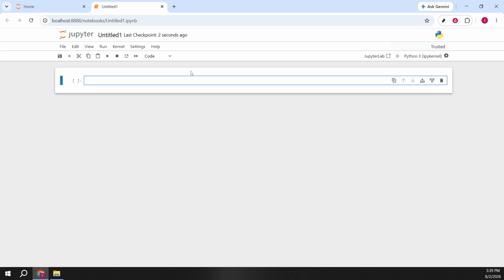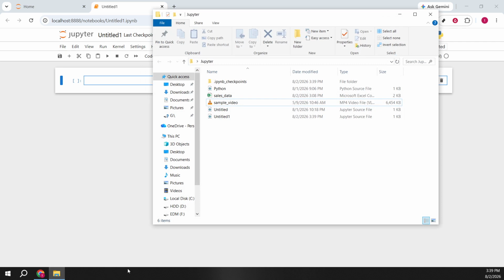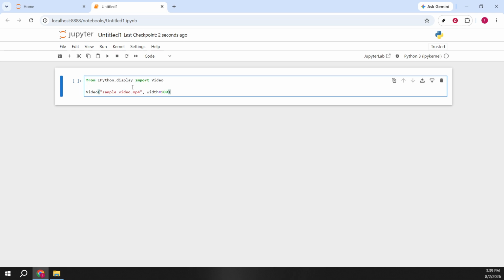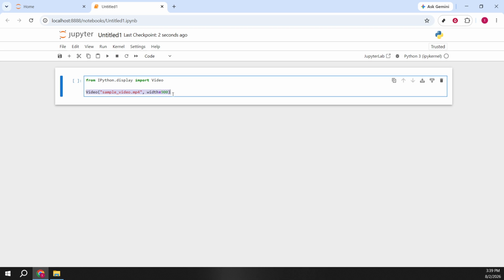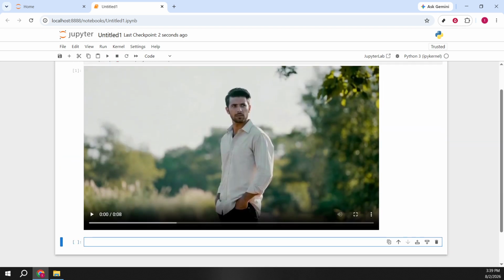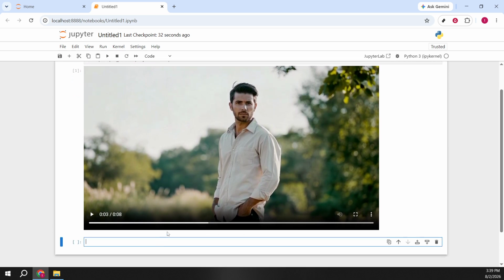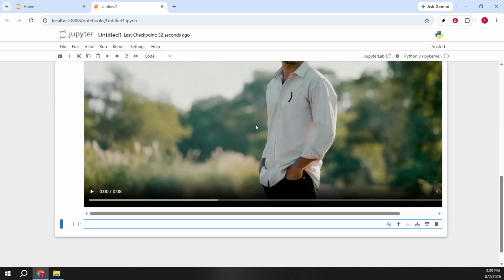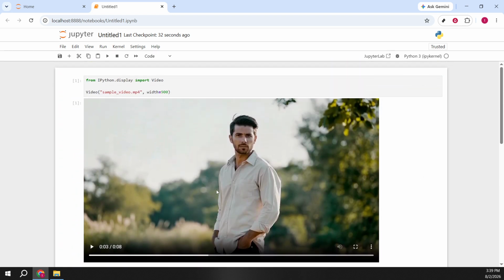How To Increase Jupyter Notebook Video Output [2026 Guide]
How To Increase Jupyter Notebook Video Output